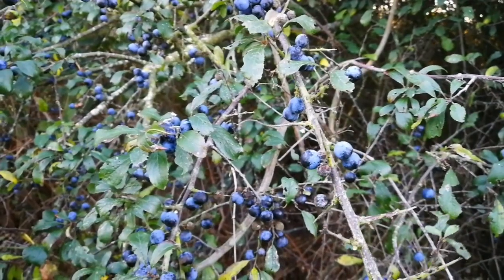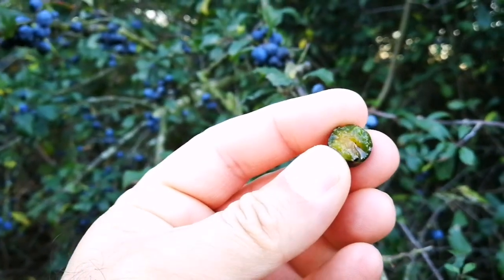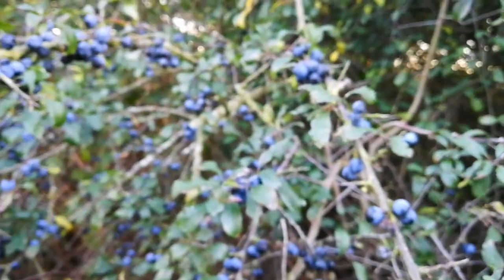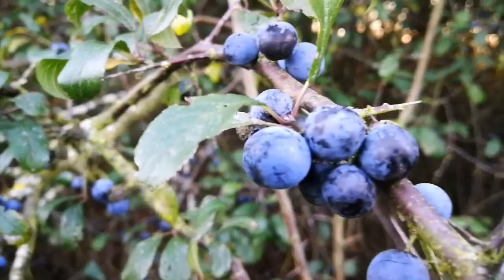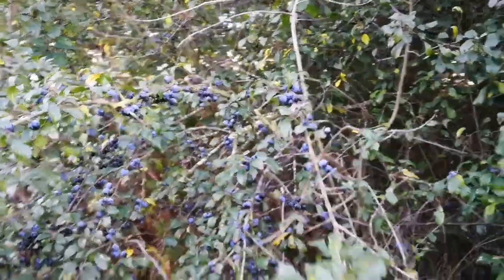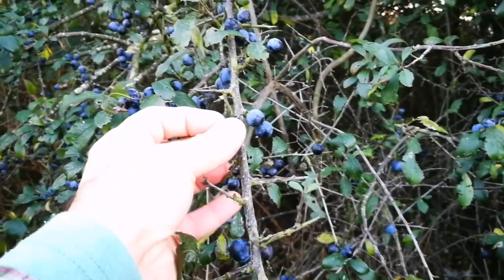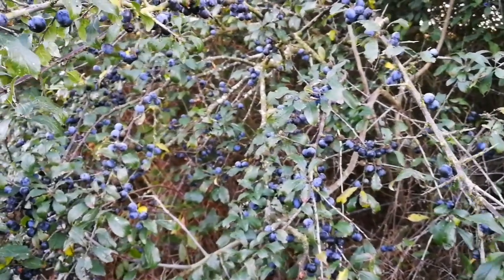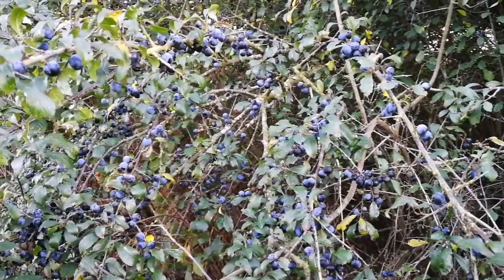What Is Sloe Or Hedge Plum?